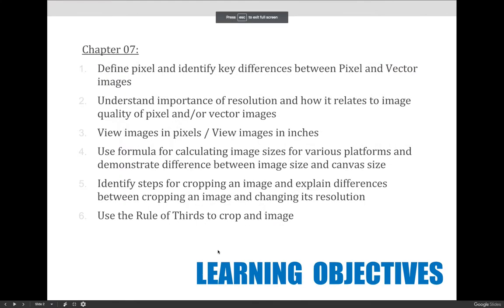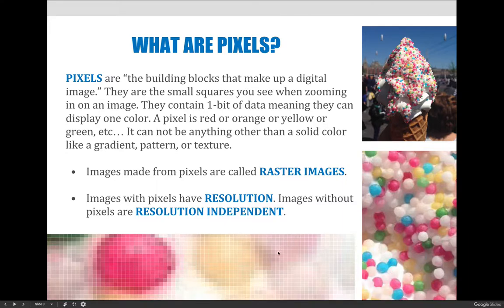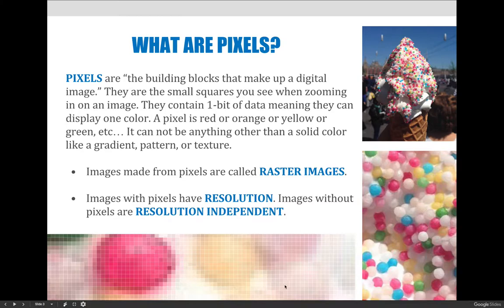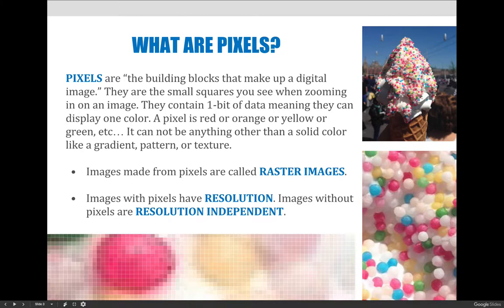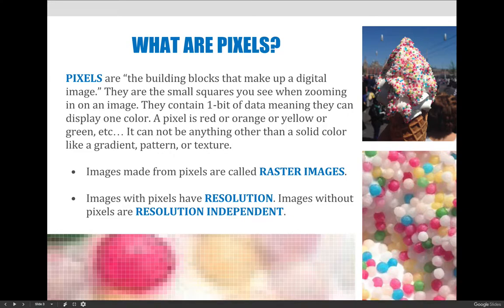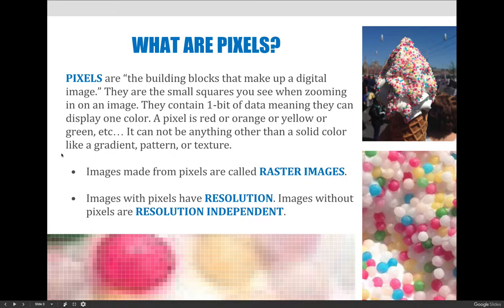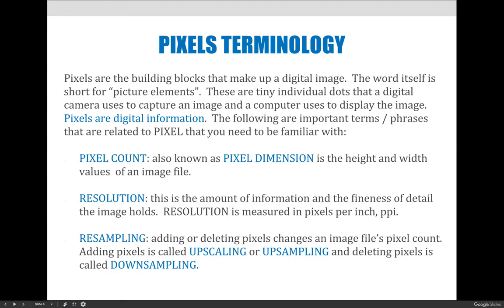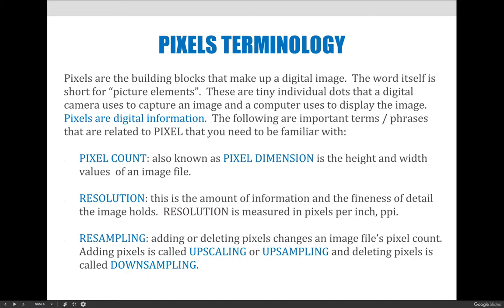ART 1280 – Module 03 / Pixel Basics (Video 02)